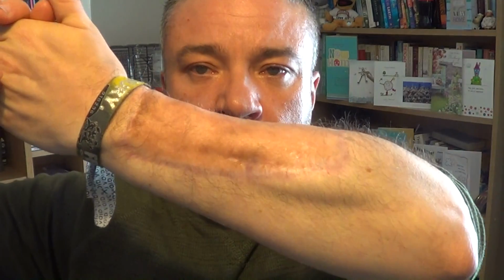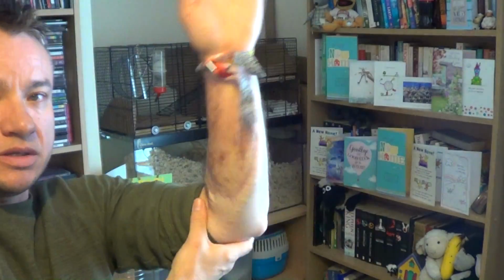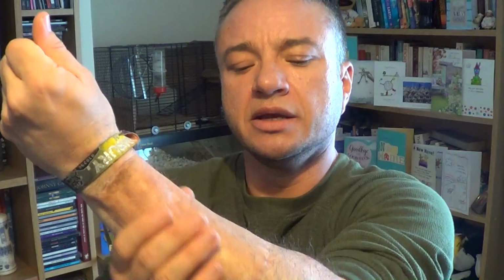Arm Update | 10 Months Post-Op Stage 1 (FTM Phallo)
Discussing healing of the arm graft at 10 months post op from radial artery phalloplasty

Useful Links
My Lower Surgery Kit List

I share first-hand experiences and practical advice on topics of mental health, recovery, and gender transition, as well as my hobbies and general day to day life as an Open University Student and Freelance Content Creator.
My vlogging kit